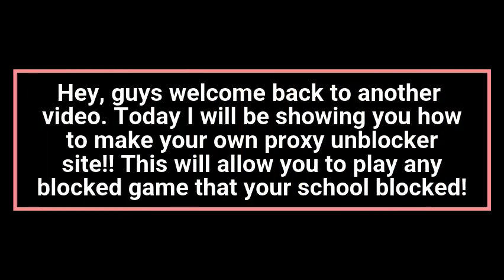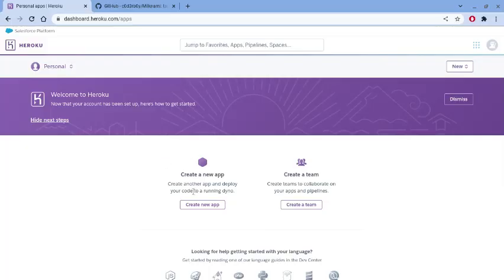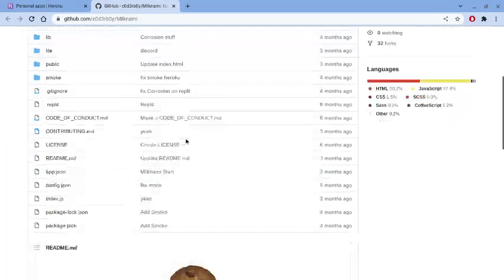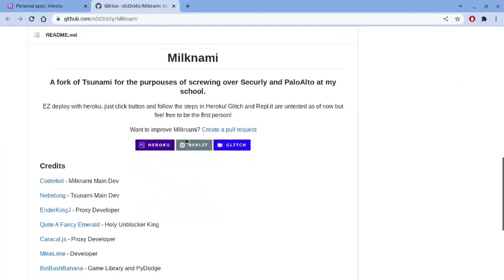How to make your own proxy site to unblock school websites! (Heroku)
Since heroku is a clown and banned the old one I have updated this description and the new one is up :) lmaoo